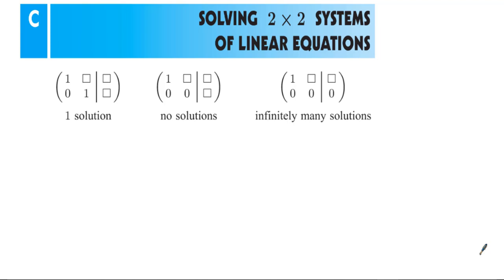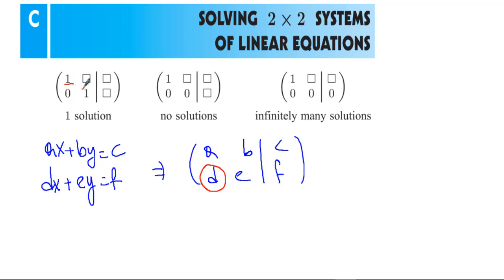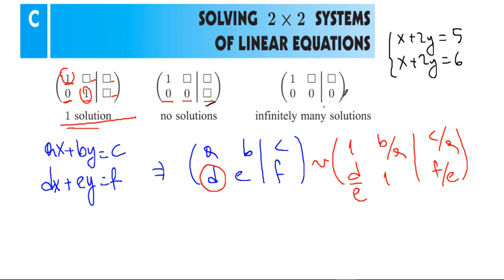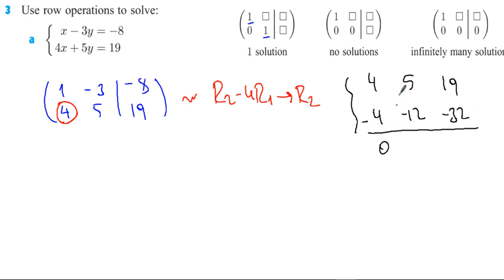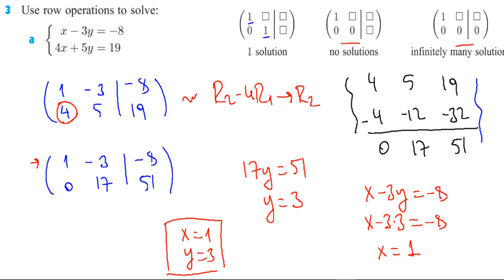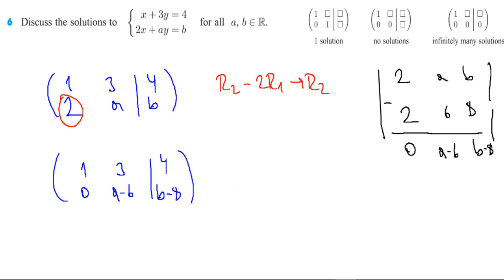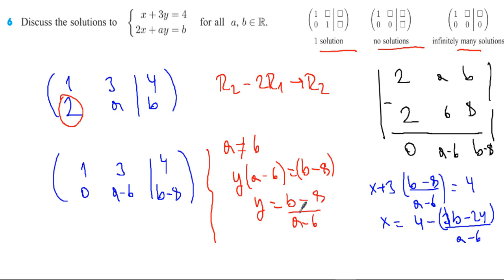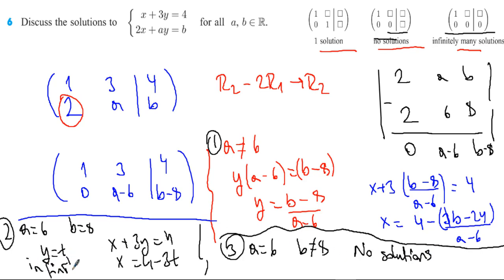Linear Algebra. Part C